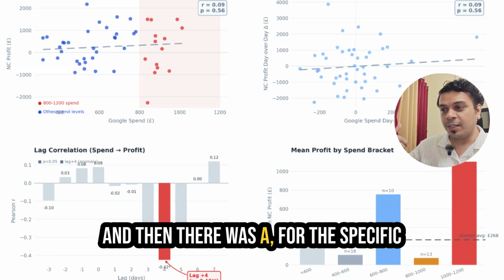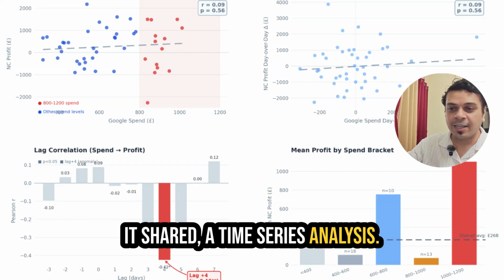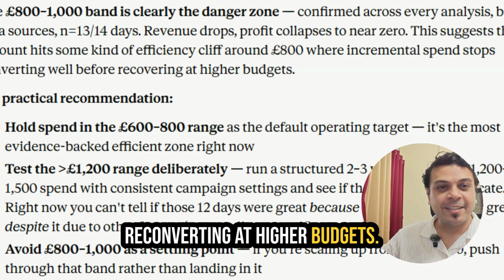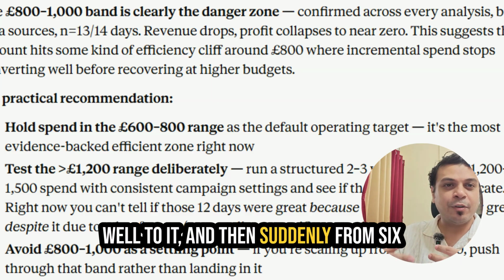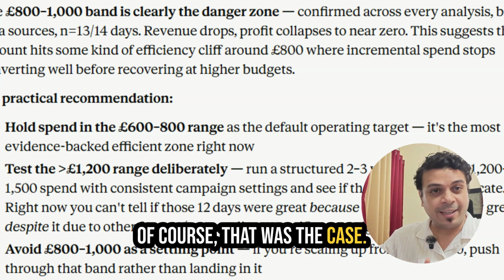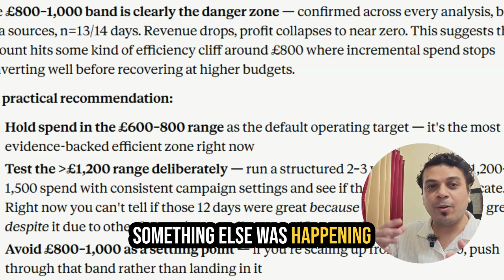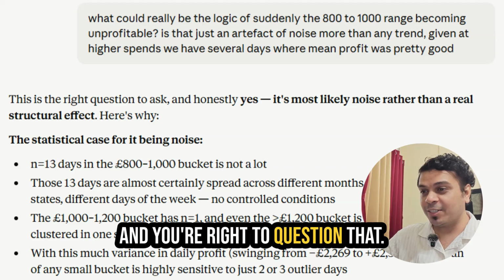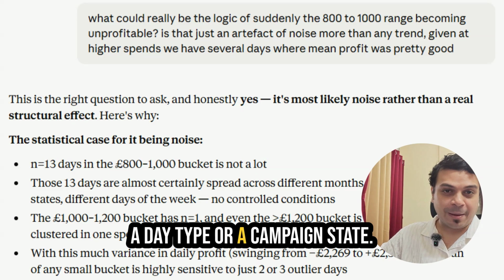Claude Makes a Terrible Budget Recommendation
Many measurement tools have started offering MCP's. The idea is that marketers can just connect these tools to LLM's like ChatGPT or Claude and start playing around with the analysis by "talking" to the LLM's in natural language. But is this a reliable way of taking decisions? Far from it. Claude is pretty good when it comes to guided analysis, but it requires attentive intervention by expert analysts when it comes to decision making. Turns out, pattern recognition isn't good enough when it comes to making recommendations about important things like budgets. In this one case study alone, Claude makes at least 3 mistakes. Watch till the end to see what they were. why they happened and what you can do to prevent them from happening.

01:02 Case Study Introduction
01:56 What Claude Did Well
03:40 First Mistake
04:21 Second Mistake
05:16 Third & Biggest Mistake: Budget Recommendation
09:00 Guardrails to Put in Place